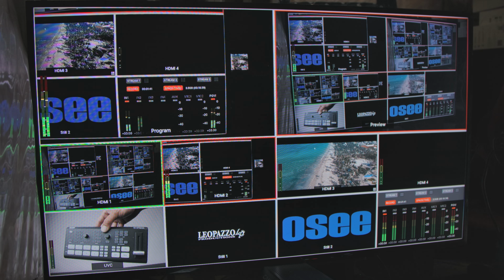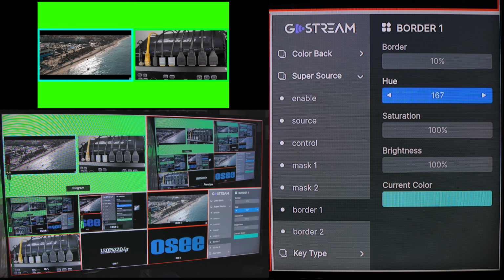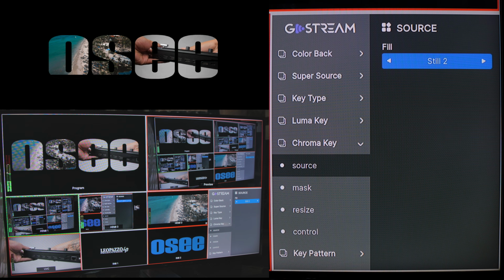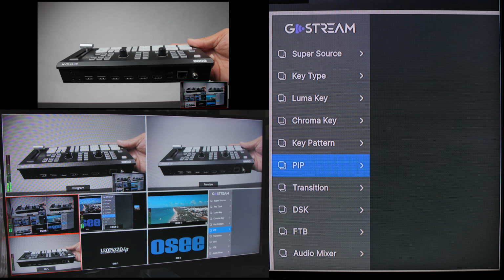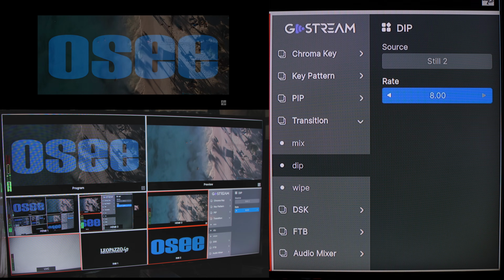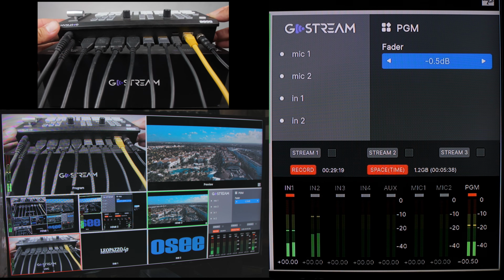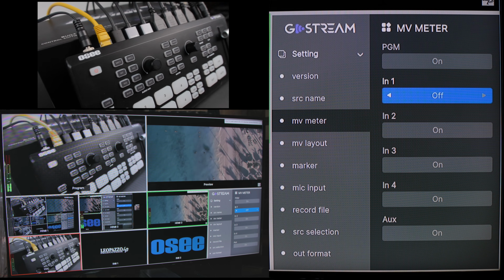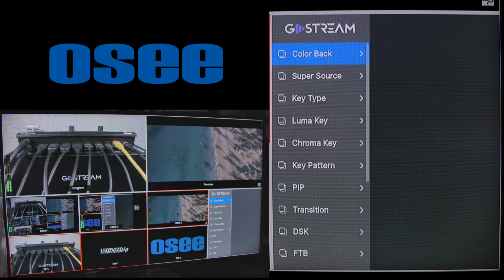Master Live Streaming with Osee GoStream Deck Menu Settings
In this video, I'm going to show you how to use the Osee GoStream Deck to live stream your video in HD 1080P 60p with menu settings controls and features.
The Osee GoStream Deck is a powerful video switcher that lets you live stream your videos in HD 1080P 60p with these menu settings, controls and features.

Osee Gostream Duet 8 ISO on Amazon

Osee GoStream Duet ( paid link )

Osee GoStream Deck ( paid link )

GoStream Deck Kit ( paid link )

This Osee Tech GoStream Deck Video Swithcer has 4 hdmi inputs and 2 hdmi outputs and SD memory card recording feature. It also feature 2 USBc input that will allow us to connect a USB webcam to the video switcher. We can live stream directly from the GoStream switcher to multiple social media platforms all at the same time.